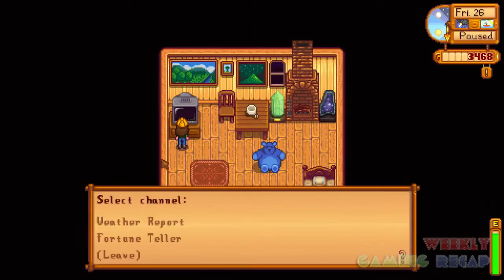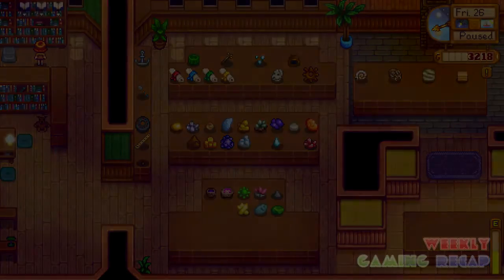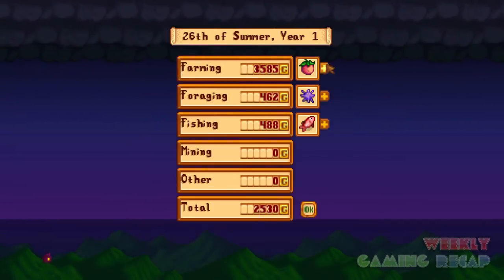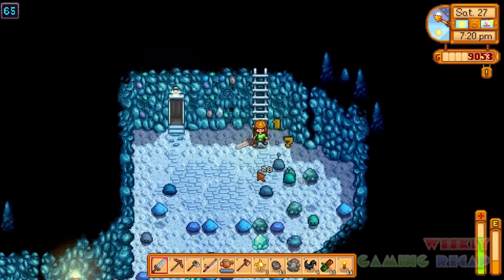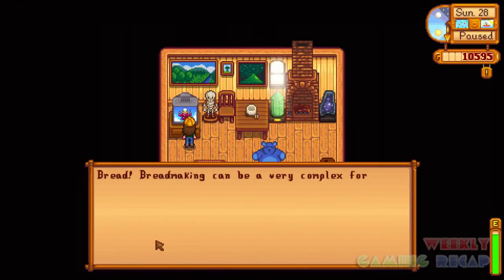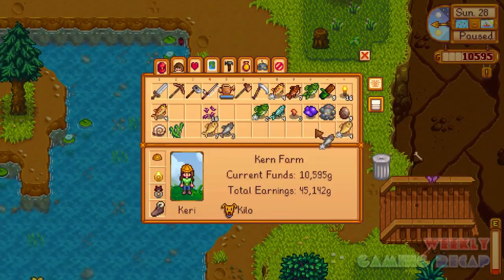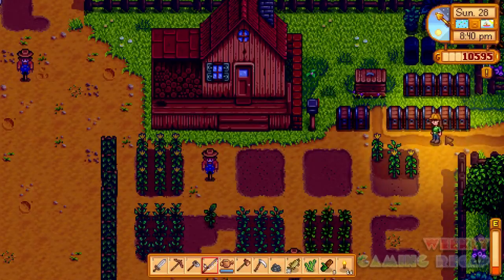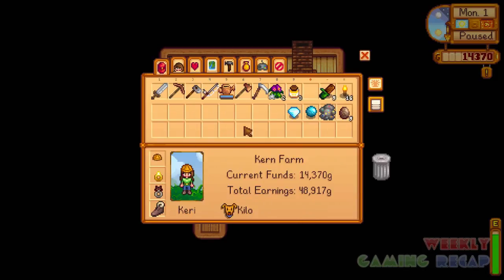Keri Plays Stardew Valley - Episode 19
Keri has been waiting for a long time but Stardew Valley is finally HERE! If you love Harvest Moon as much as she does you'll be delighted to watch her down on the farm making her way through the trials, tribulations and high-jinks that come with inheriting a farm and being thrust into a brand new life.